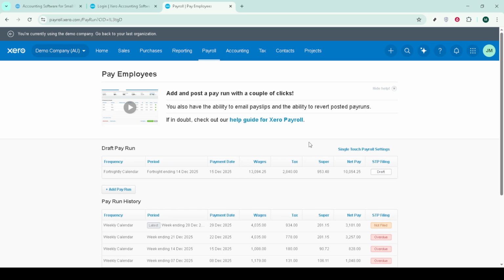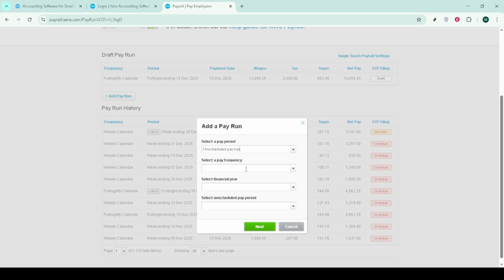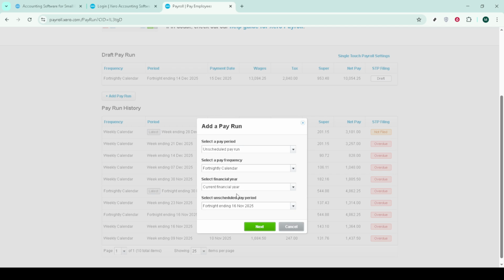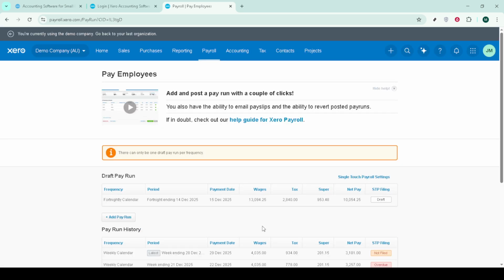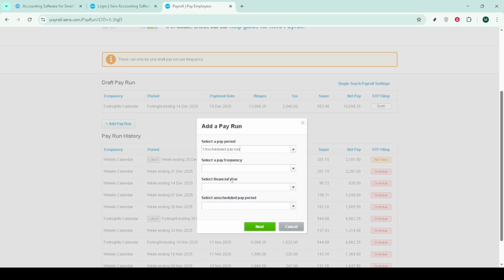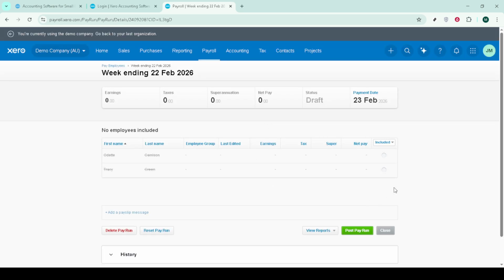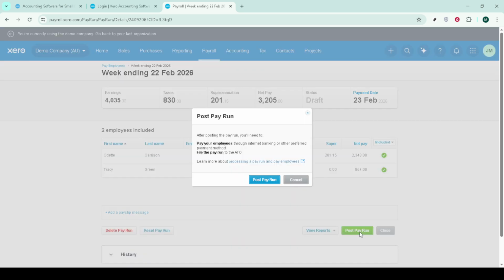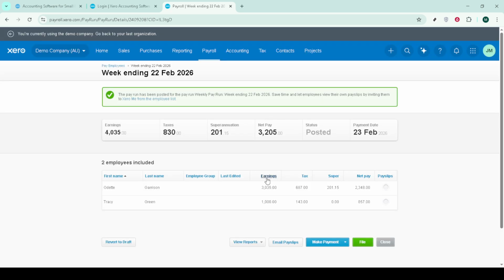Xero Payroll: How to Post Unscheduled Pay Runs [Full Guide 2026]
In today's video we cover: xero payroll post unscheduled pay run, how to create unscheduled pay run xero, xero payroll tutorial 2026, xero payroll full guide, process off cycle pay run xero step by step, xero payroll for beginners, xero create one off pay run, xero payroll admin training, xero pay run outside schedule, xero online payroll tutorial, finalize unscheduled pay run xero, xero payroll corrections guide, xero payrun troubleshooting, zero payroll unscheduled pay run, xero payroll tips and tricks